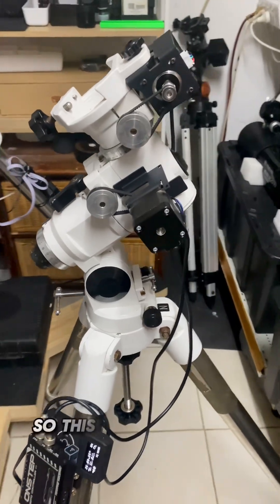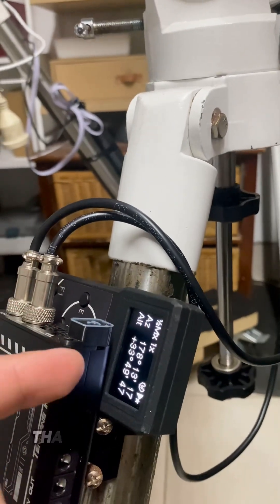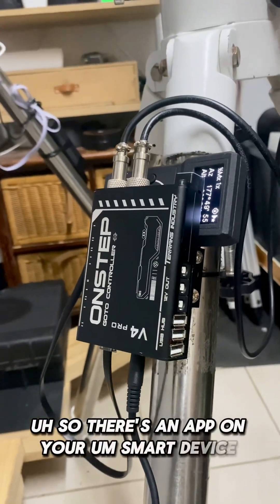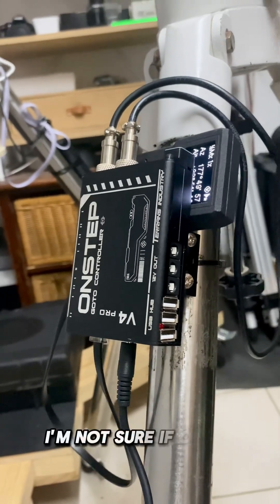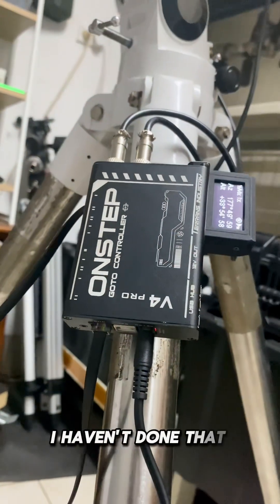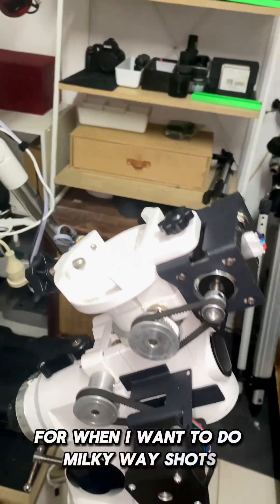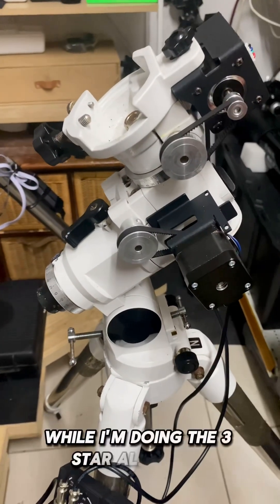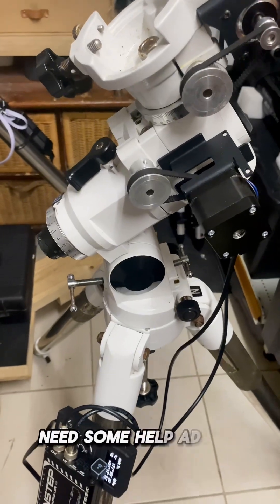Terrans Industry Onstep V4Pro Eq3D Goto Kit Review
My review on Terrans Industry Onstep V4Pro Eq3D Goto Kit from Aliexpress. This goto kit works very well especially if you purchase the optional hand controller. Tracking is very smooth and the goto is very precise. An affordable goto option for those on a budget and works very well for general visual astronomy as well as astrophotography.